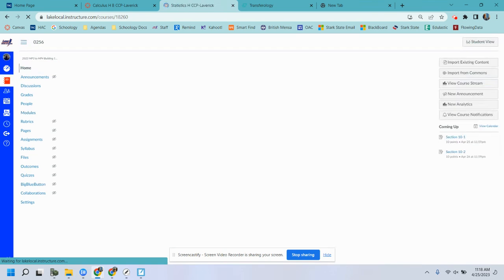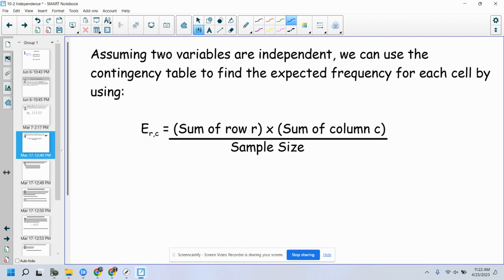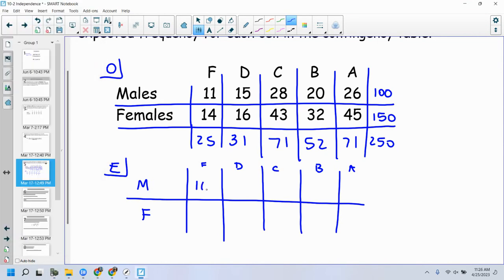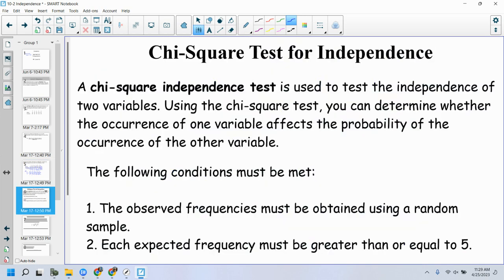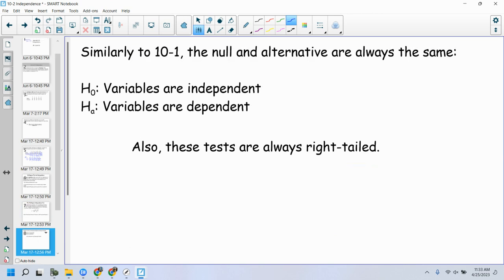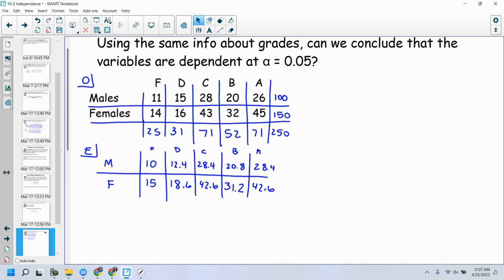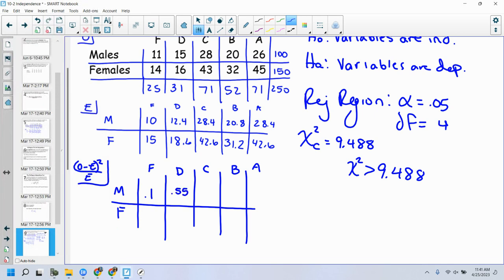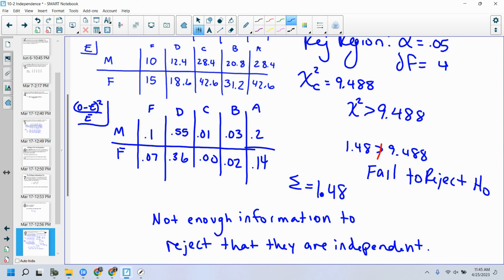Statistics: Section 10-2: 4-25-23